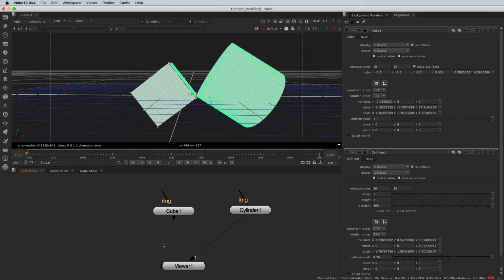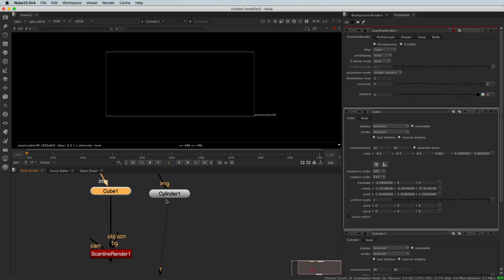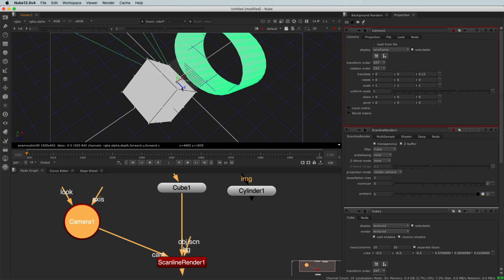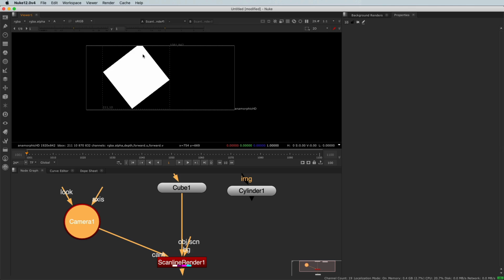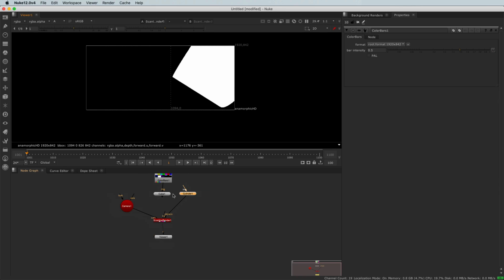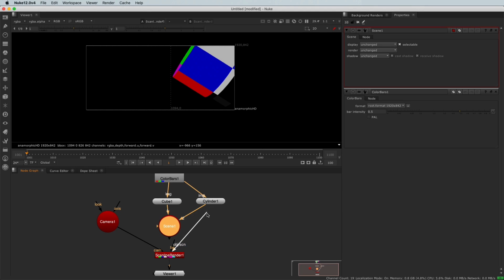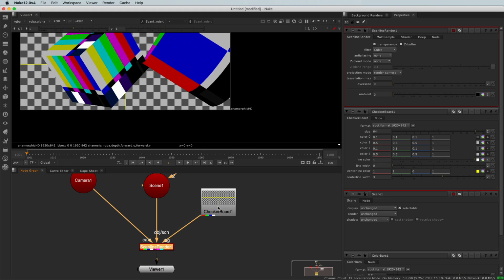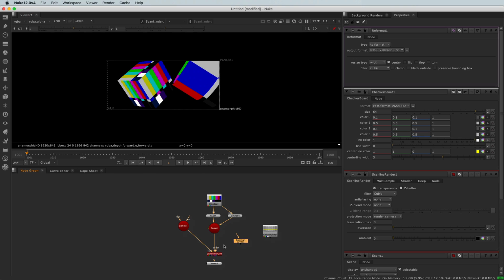Scanline render and cameras | Mastering Nuke Vol 2